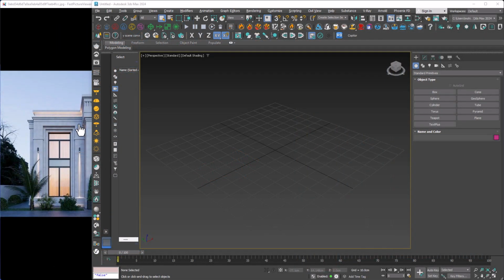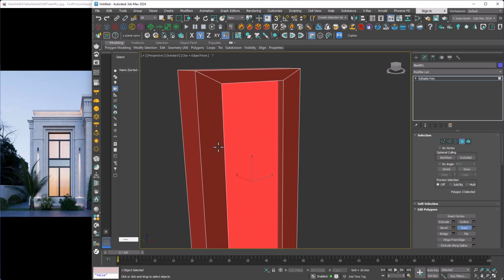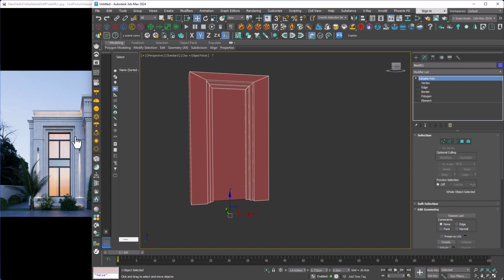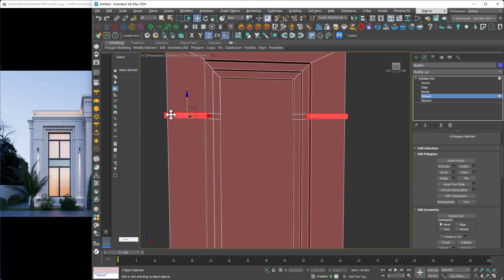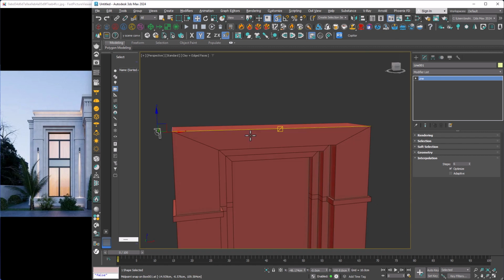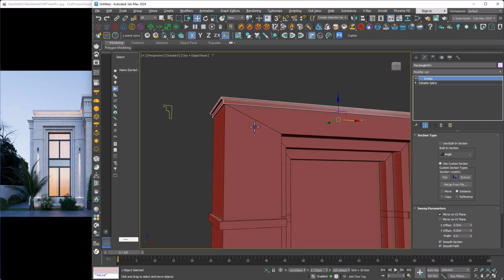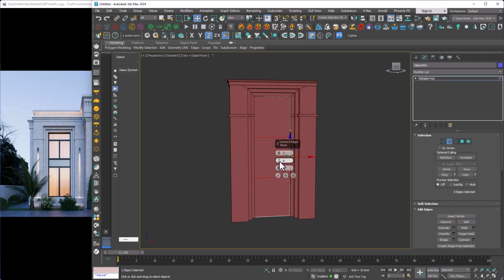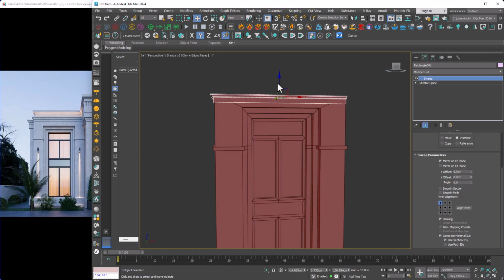How to model this facade in 3ds Max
Let's model a part of a facade in 3ds Max. in this tutorial I fully covered all the points and trick to model a part of a building in no time, using the most recent tips and trick in 3ds Max 2024 and edit poly.
You can make your modeling information up to date by watching this tutorial.
another ones are on the way, so sub to see more!